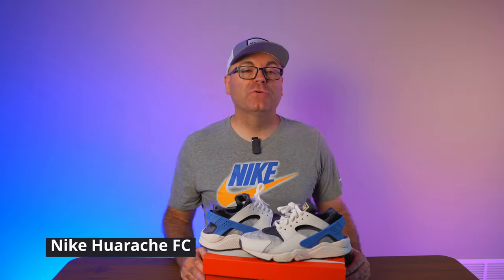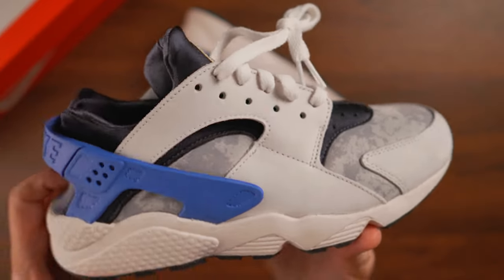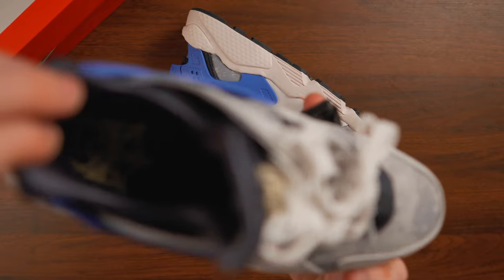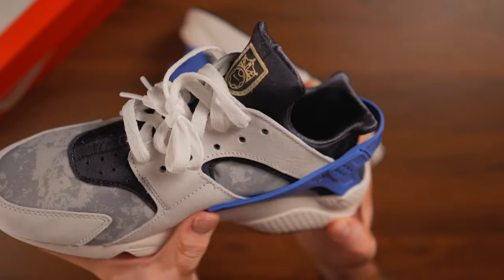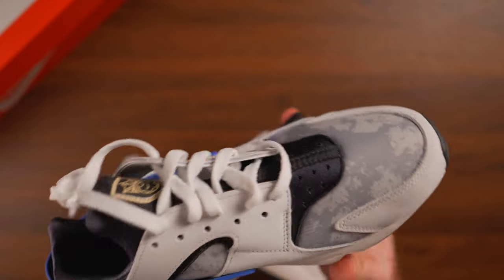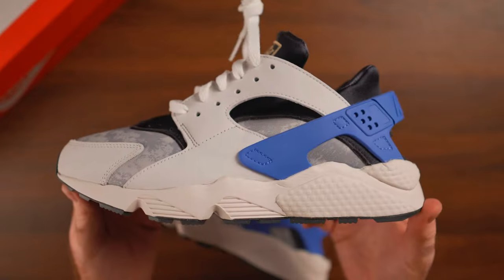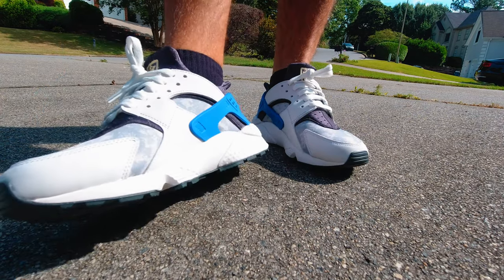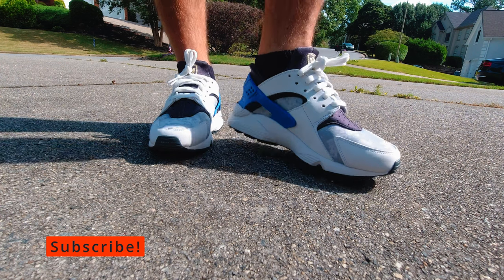Nike Huarache Social FC - They Are Great, On A Great Discount!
For a $60 at the Nike.com, these are absolutely amazing, Nike are consistently pushing a lot of great quality Huarache retros and they are all super comfortable and high quality made. In addition the materials are excellent and a little more premium than normal.